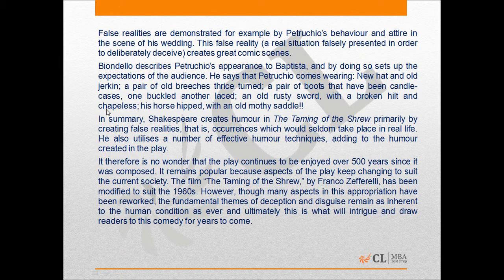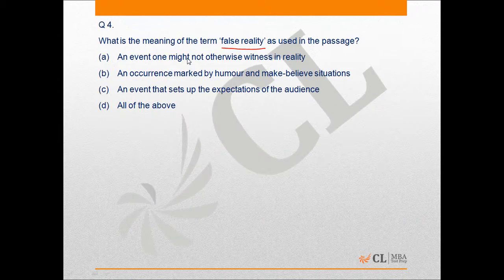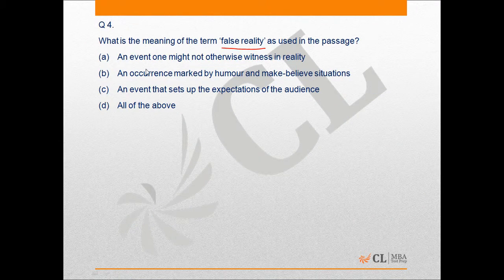Mock CAT 19 2015 Q 4